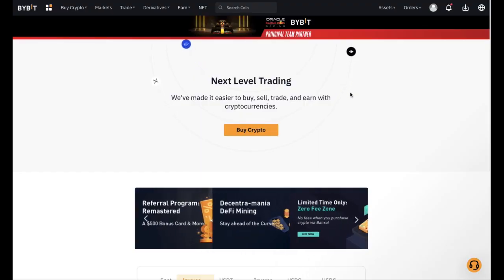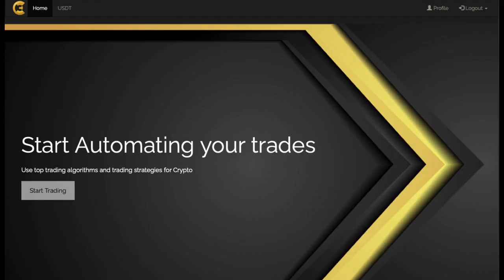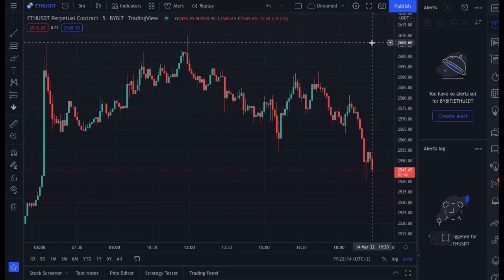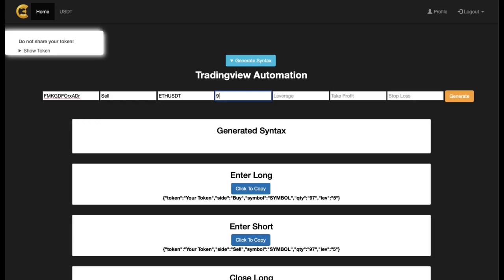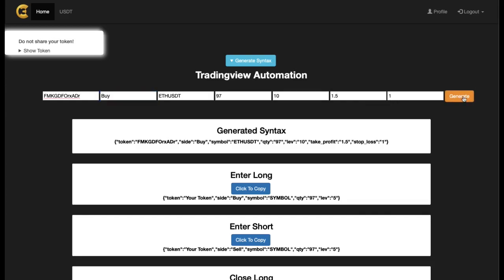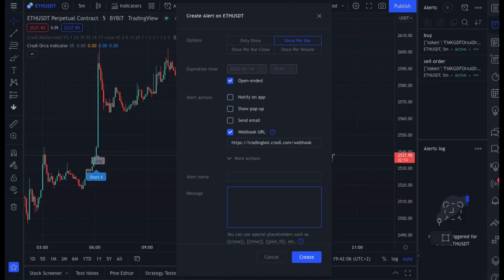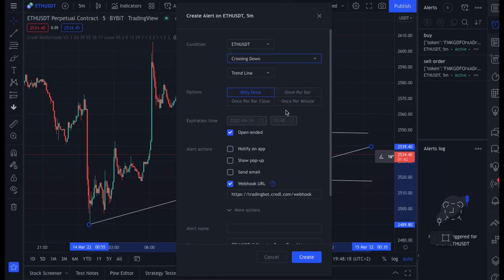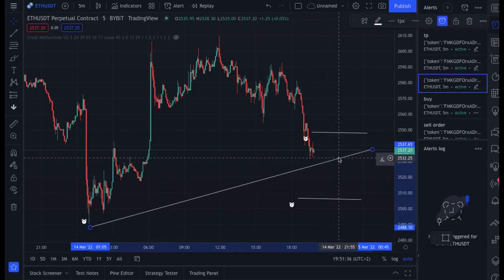How to Automate any Tradingview Indicator.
(By Creating an account with the above link you get access to the app as well as a sign up bonus)

Please use the app at your own risk. I am not a financial advisor and you should always do your own research.